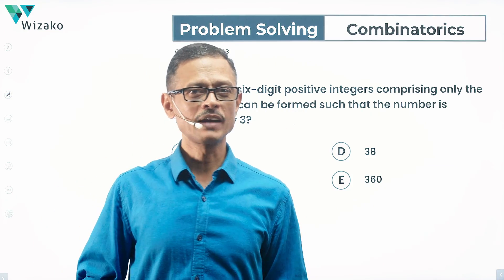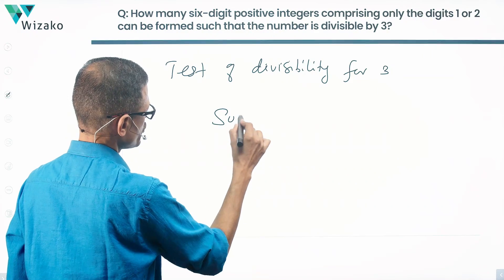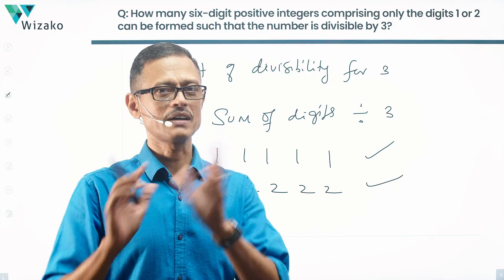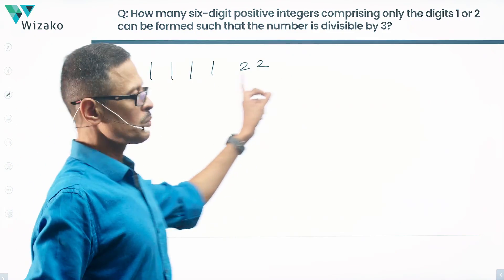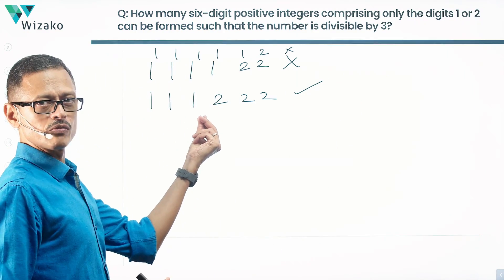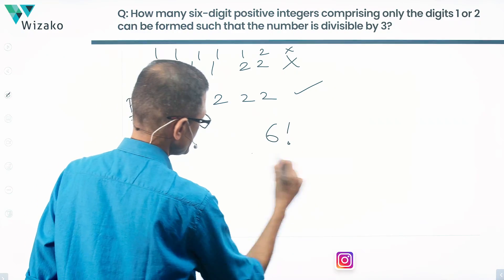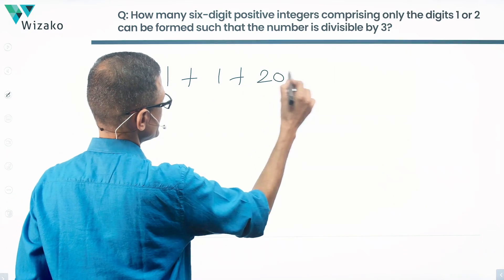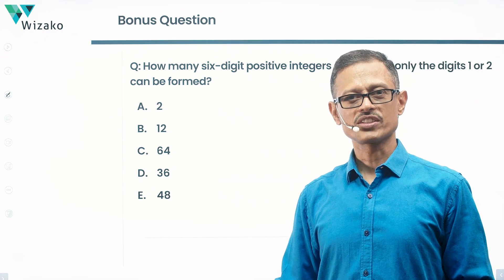Q13 GMAT Permutation Combination | Number and Digits |🎁Bonus Question Included🎁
This GMAT quant practice question is a permutation combination problem solving question. Concept tested: Counting numbers that meet  specified criteria. A GMAT medium level problem solving sample question.

🎁A bonus question is included at the end of this explanation video - a variant of the original question. Please post your answers to the bonus question in the comments section of the video.🎁

Question:
How many six-digit positive integers comprising only the digits 1 or 2 can be formed such that the number is divisible by 3?

A. 3
B. 20
C. 22
D. 38
E. 360

Chapters:
00:05 - Question
00:31 - Explanatory answer to the question
03:59 Bonus Question